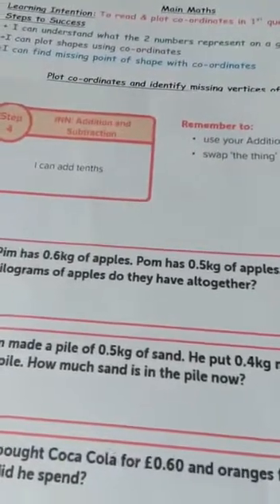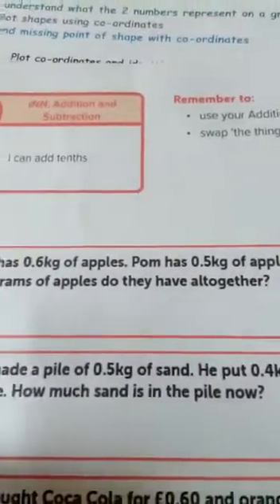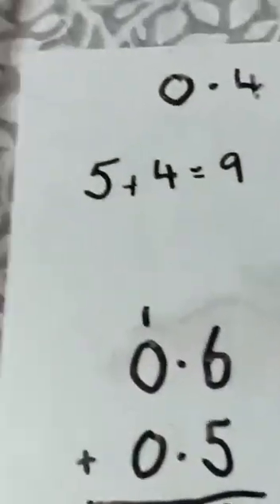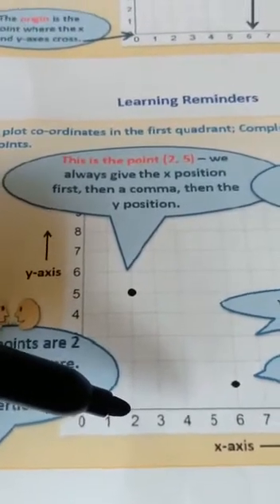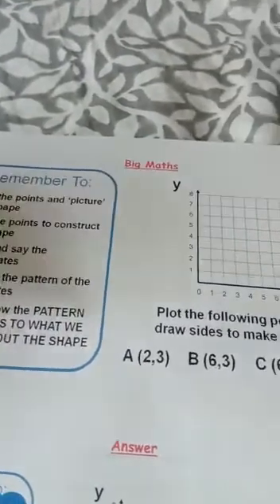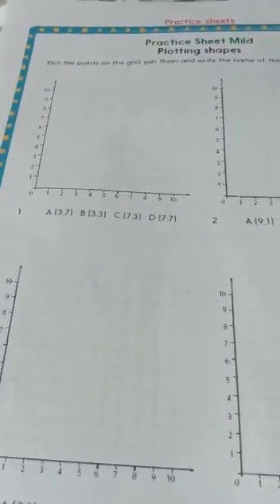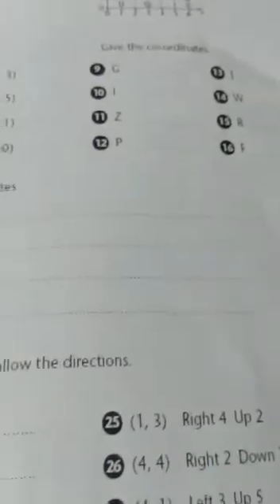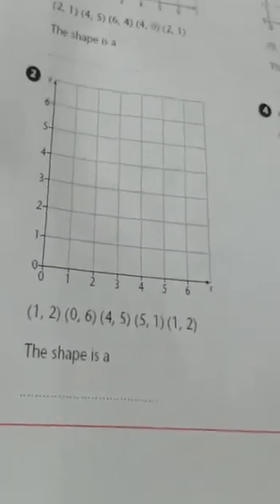Maths Tue 5 May class 4